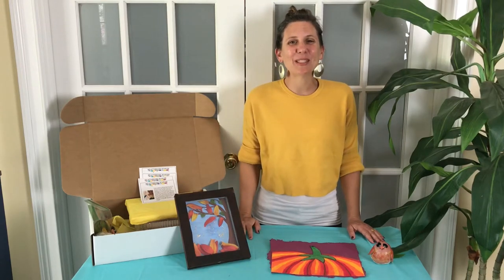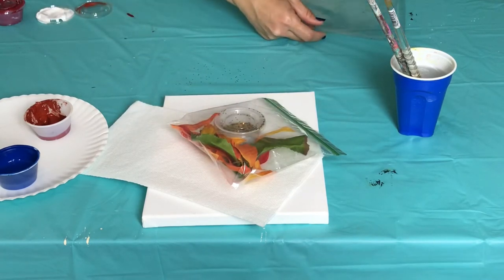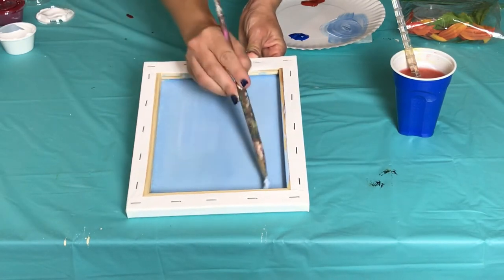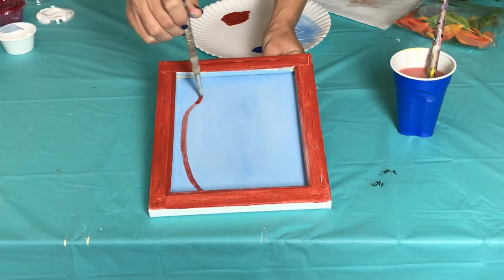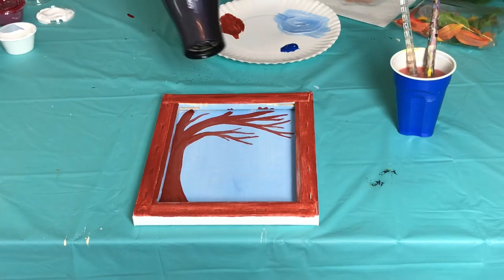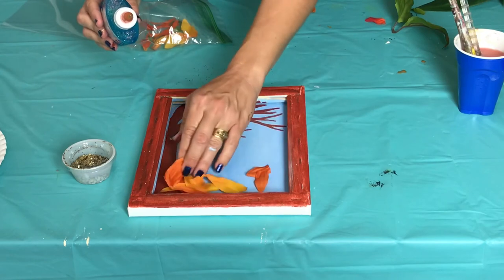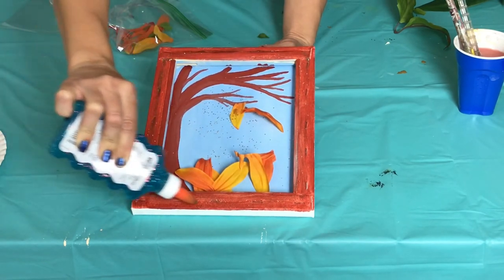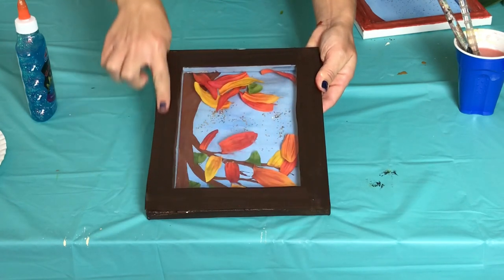SPLATTERDASH: September 2020 FunBox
Autumn Shadow Box